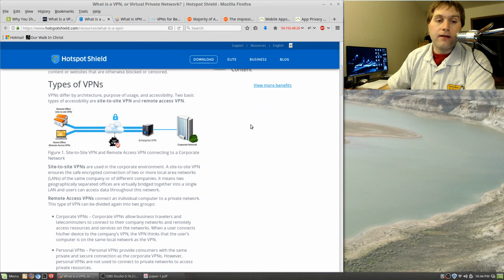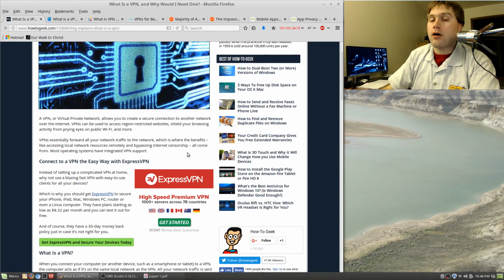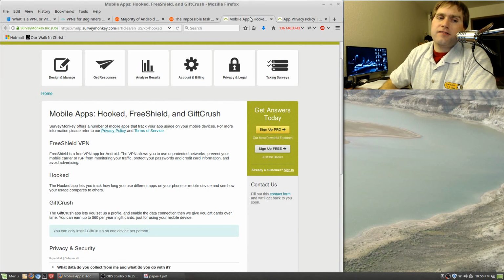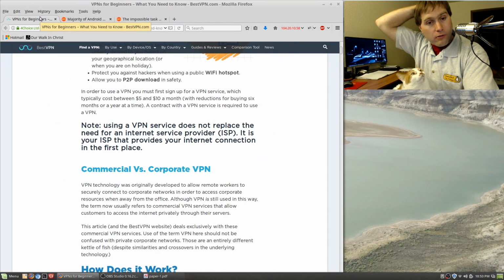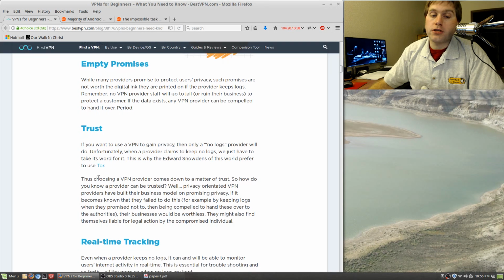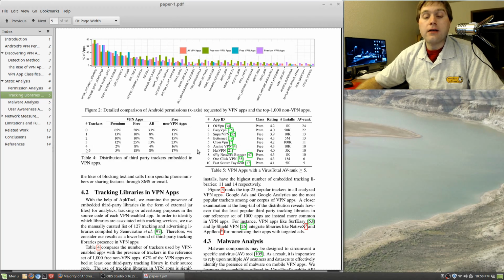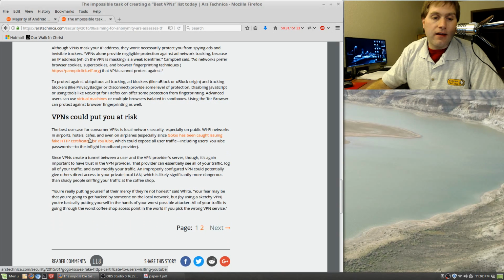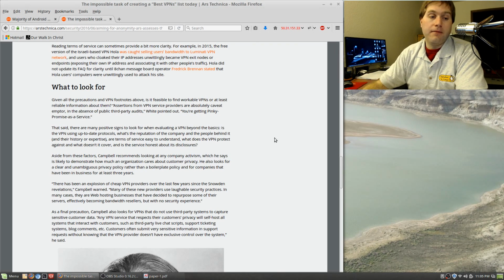Truth and Lies About VPN - The Real Purpose of a Virtual Private Network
We here a lot about VPN systems but most of what we hear is marketing to get us to buy a monthly VPN service.  On this video I clarify the reasons you may want a VPN and what is the fluff.  This is part 1, our part 2 video will talk about how to make one at home.